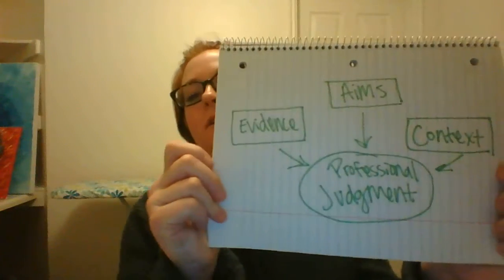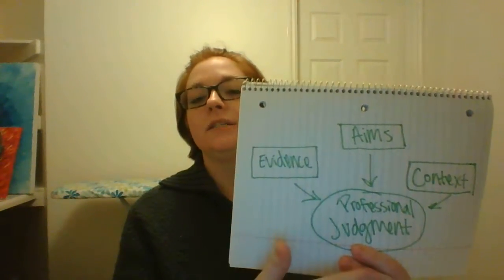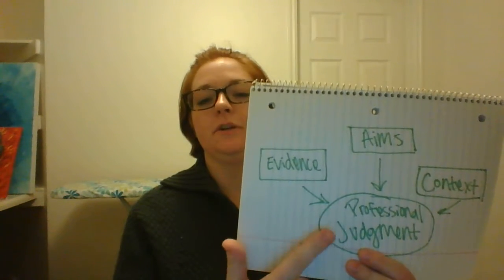The Political Classroom Book Review